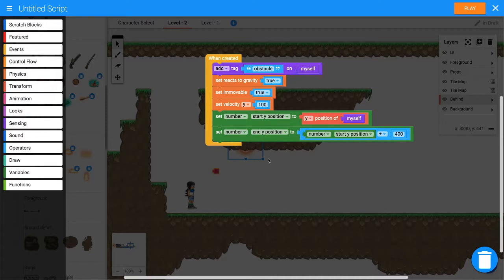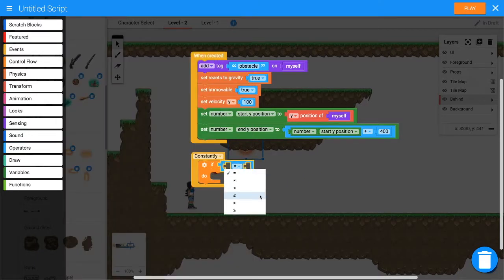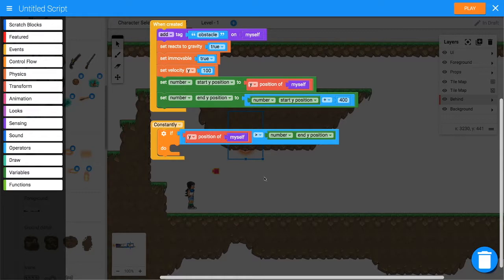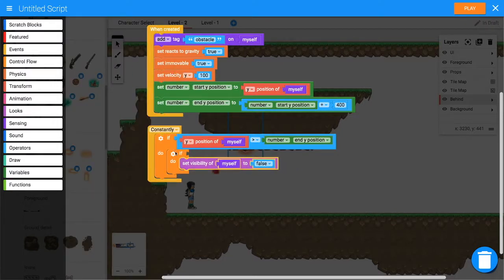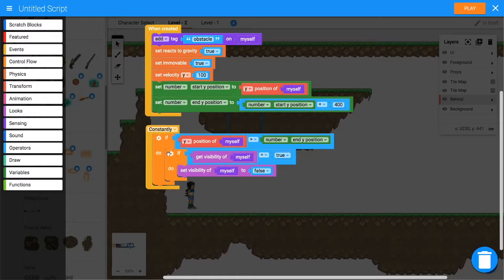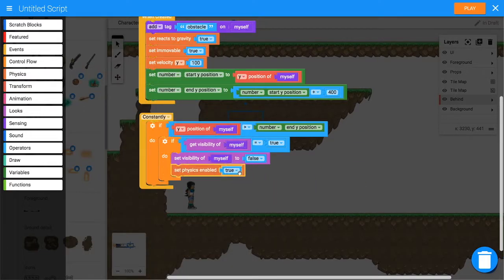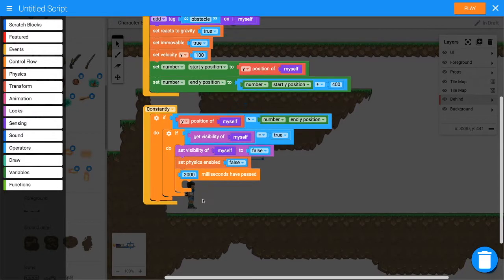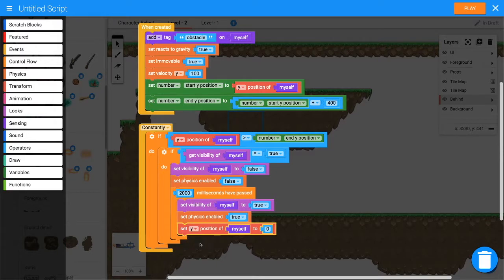Continuous Falling Obstacles Part 2